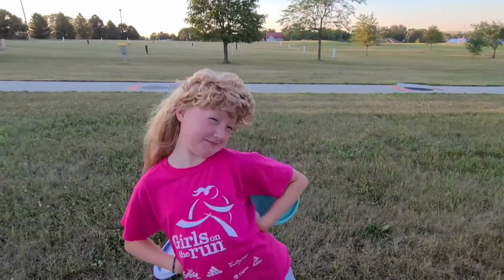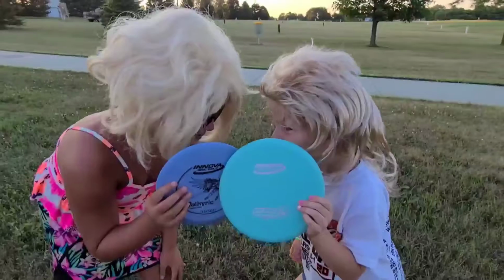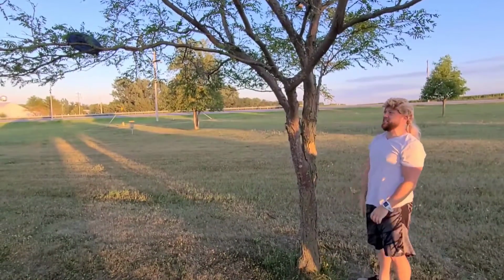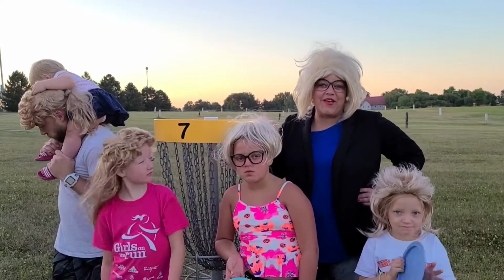Laurel Disc Golf with Poly Ester and A-Dirt